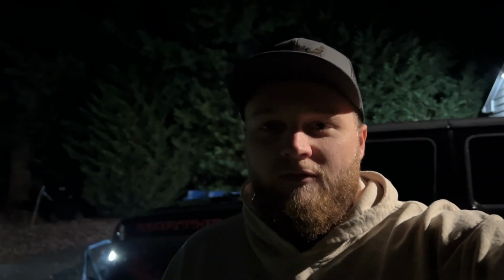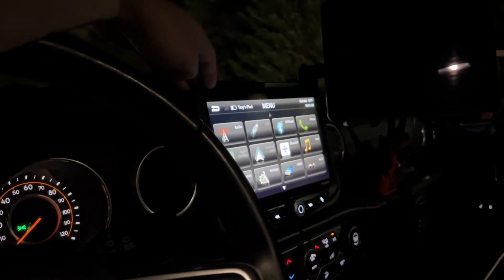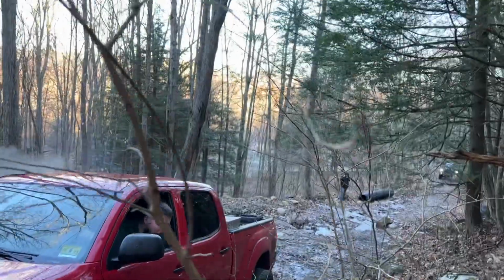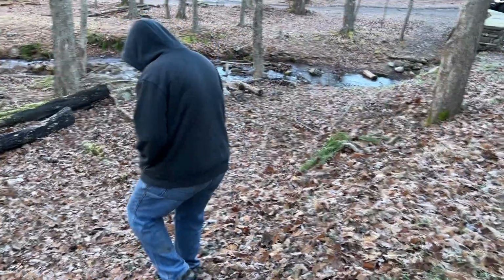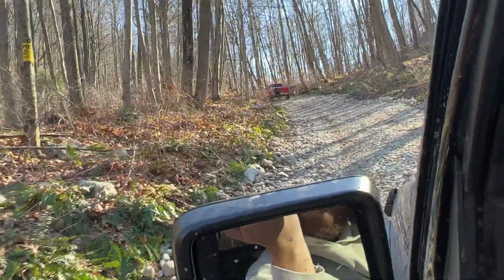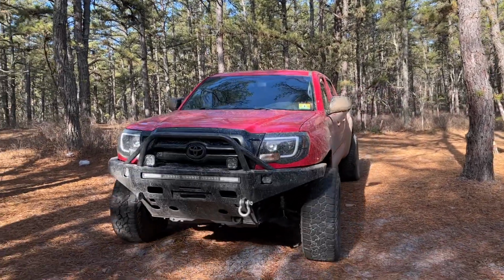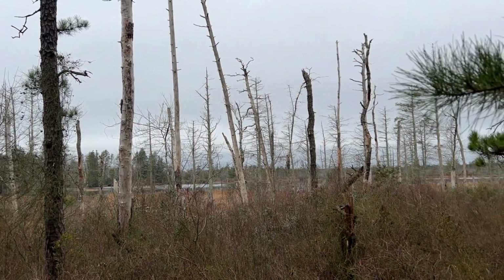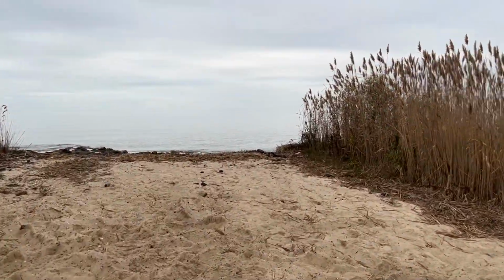Overlanding the Trans New Jersey Trail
Me and a few friends of mine have been wanting to do the Trans New Jersey Trail for our first overland trip, with it being in the winter we had a significant amount of road closures, and here is how it went. 450 Miles of dirt and back roads.